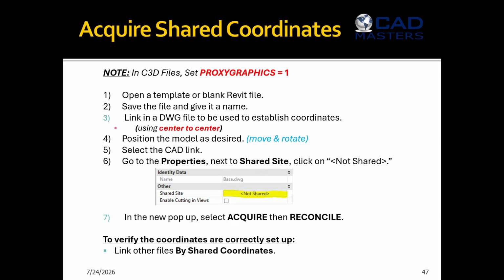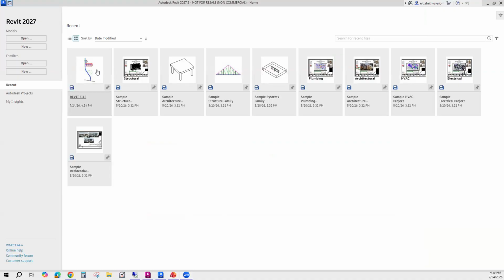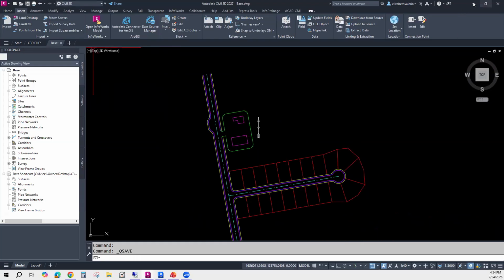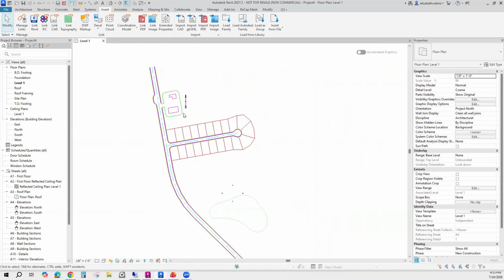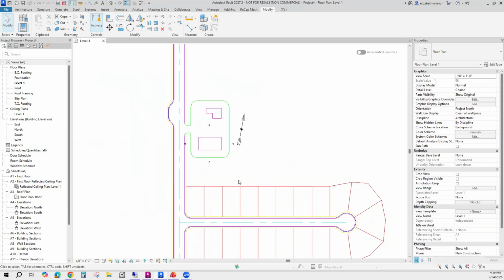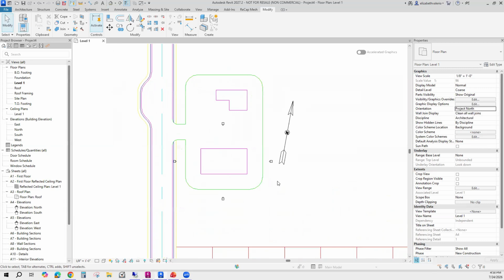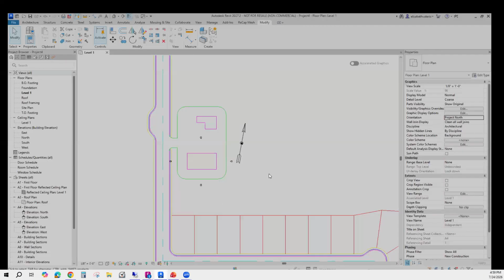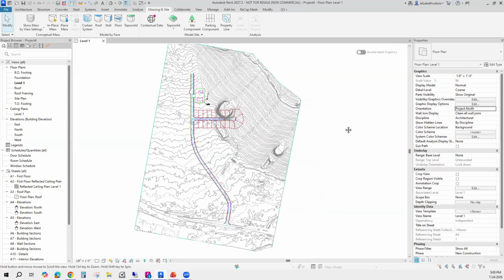Revit Shared Coordinates Tutorial